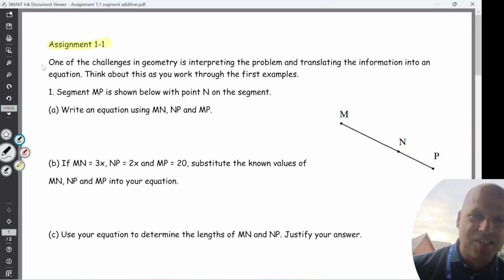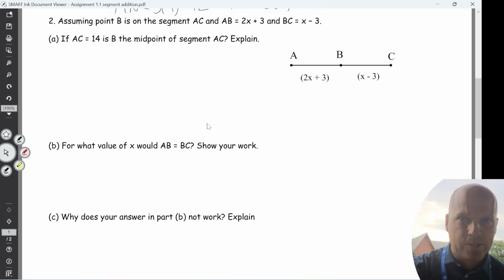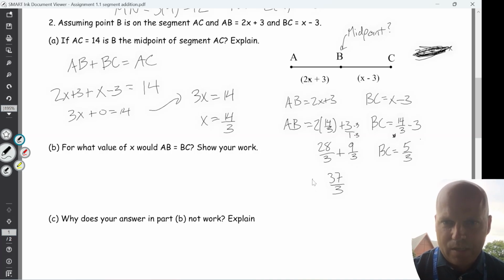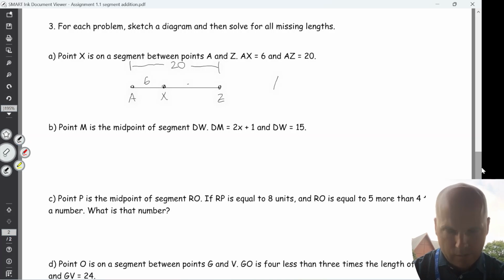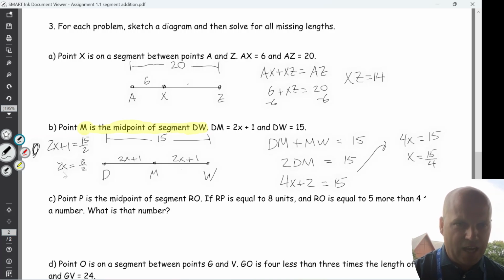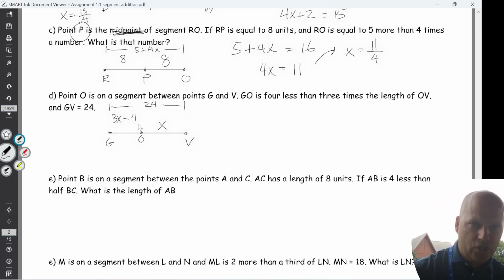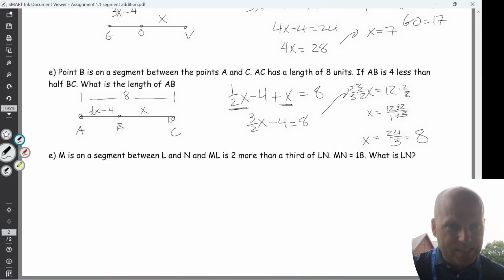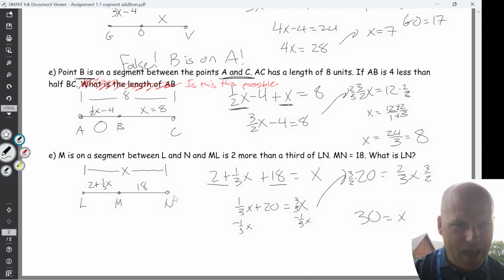Geometry Assignment 1.1